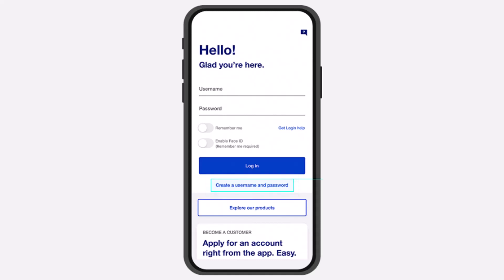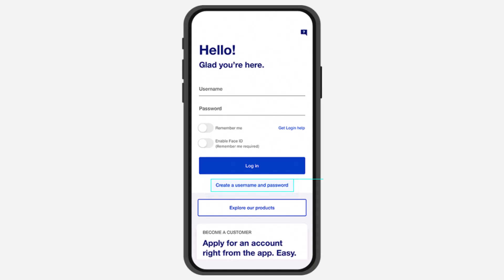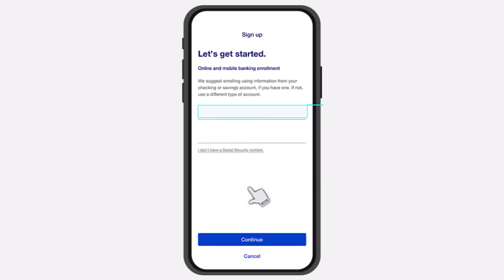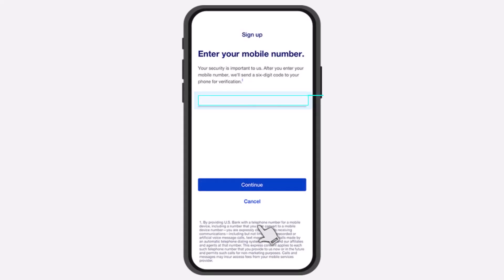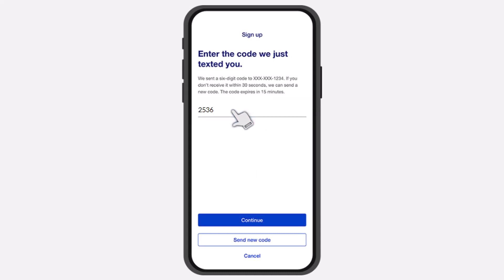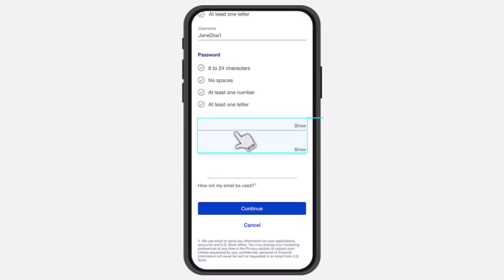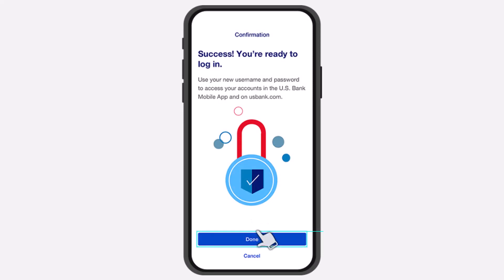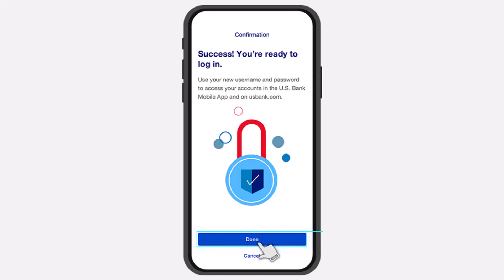How to Sign Up for US Bank Mobile Banking | 2023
In this video, I will guide you on How to How to Sign Up for US Bank Mobile Banking.